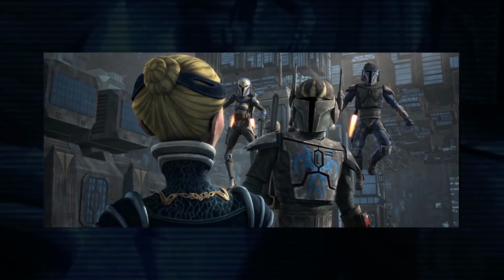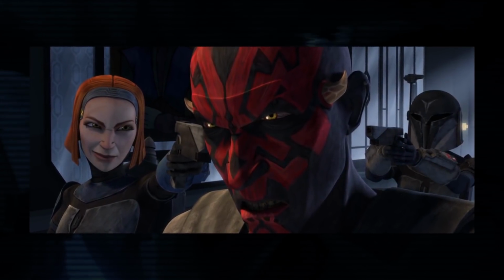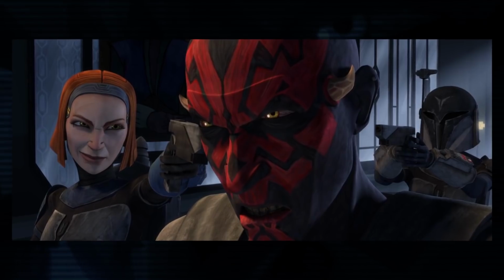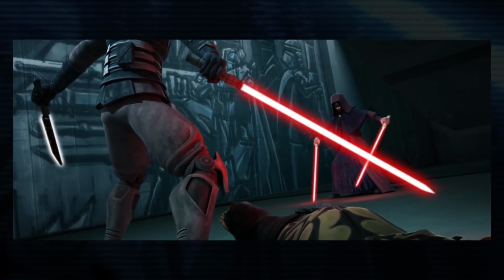The ESSENTIAL Mandalorian Episodes in The Clone Wars and Star Wars Rebels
If The Mandalorian was your first step into Star Wars television, here is a list of episodes in The Clone Wars and Star Wars Rebels that focus on Mandalorian culture, the darksaber, and more!